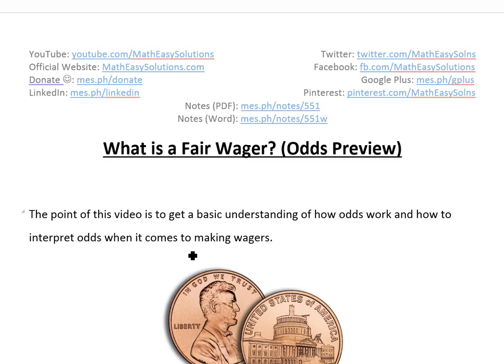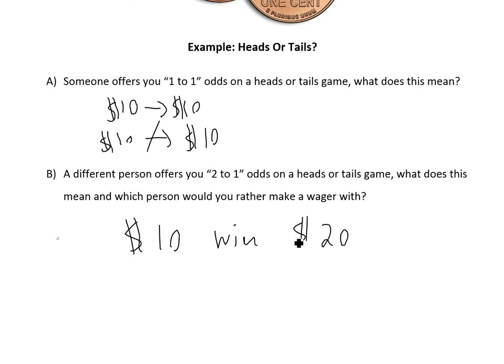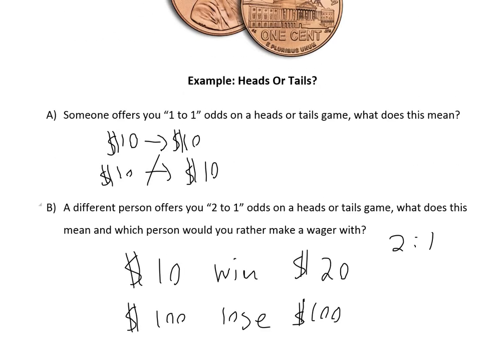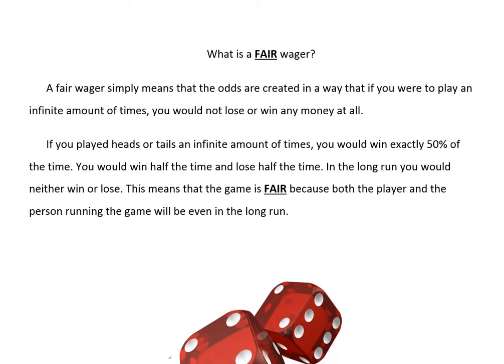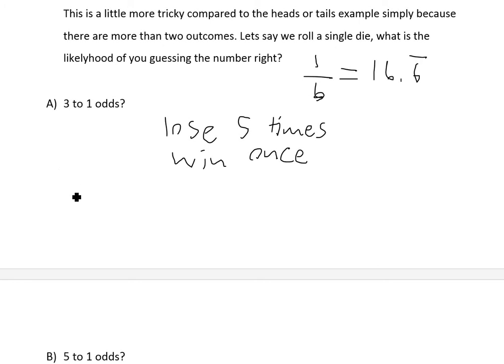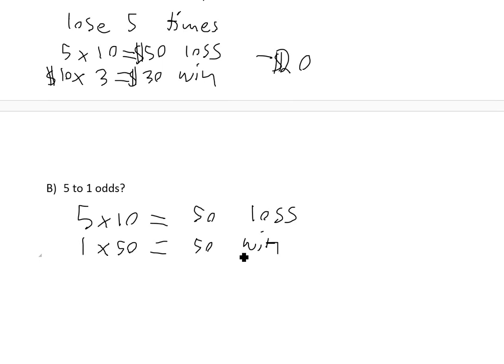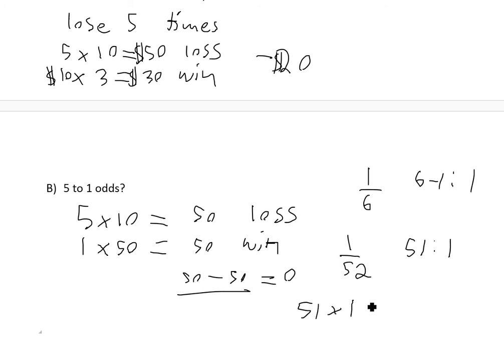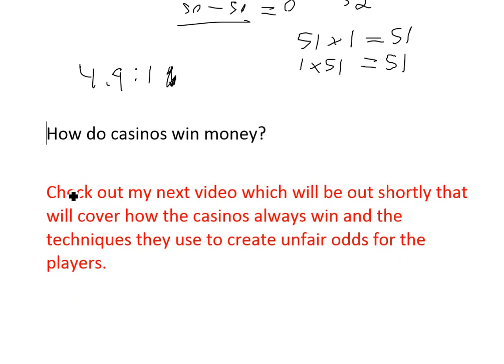What is a Fair Wager?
In this video my brother Mark, aka MFA, goes over a preview into his odds video series which he will be doing in the near future. In this video he shows what it means to have a fair wager and how to make sure that the casino or a friend is not making the odds too highly in their favor. This is a great introduction to odds so make sure to watch it!